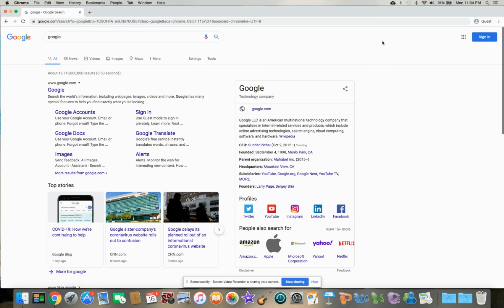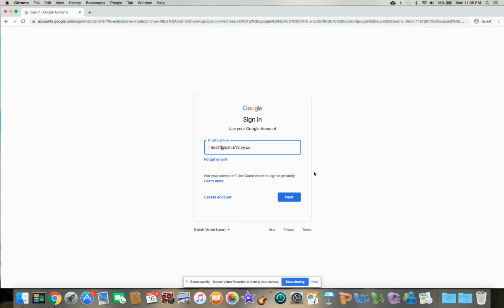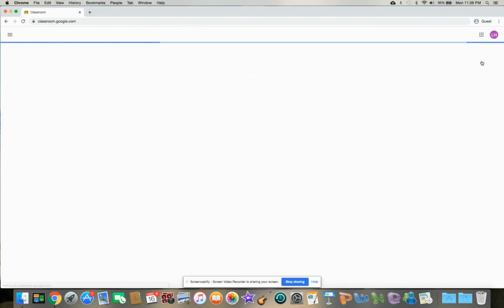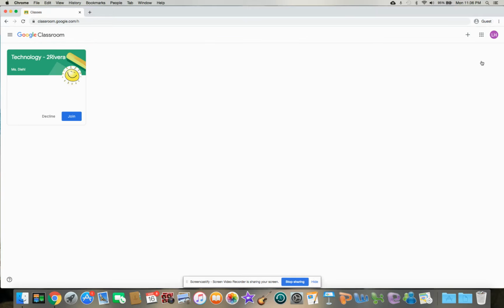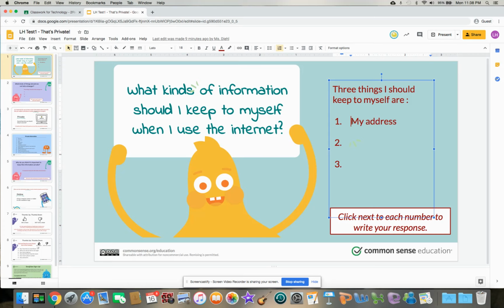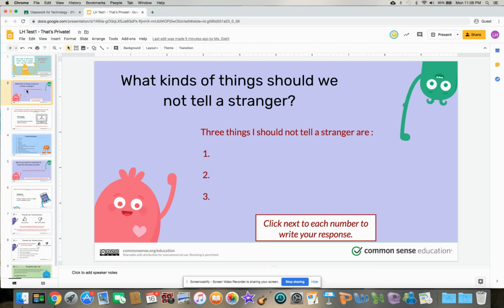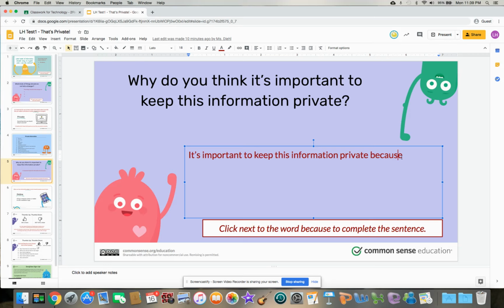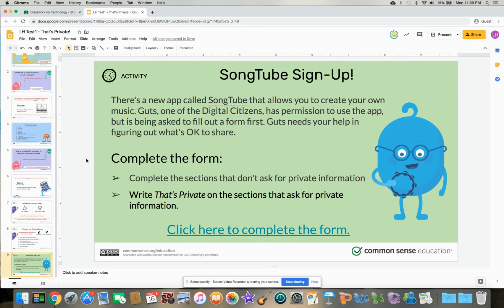Google Classroom Grade 2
Ms. Diehl